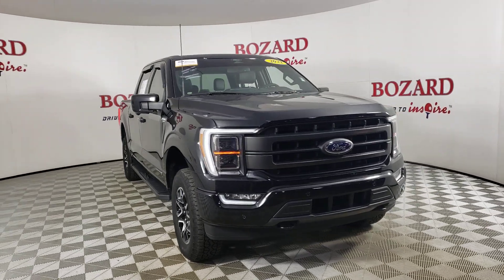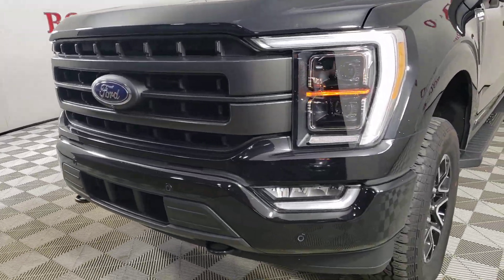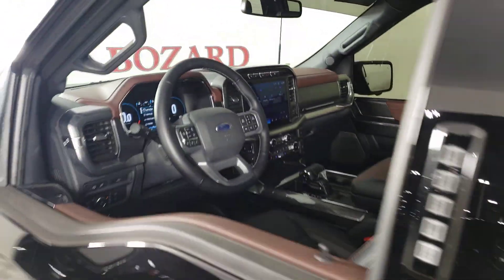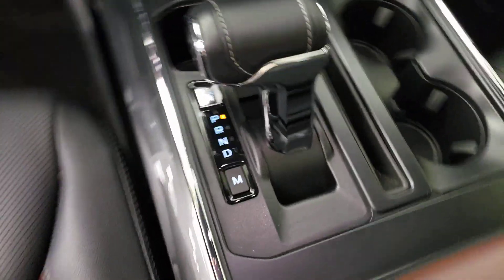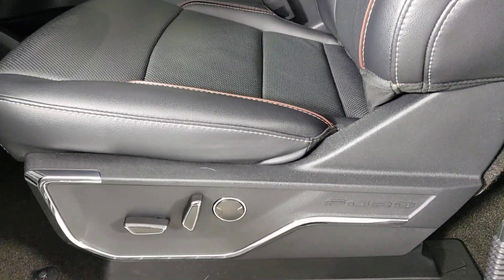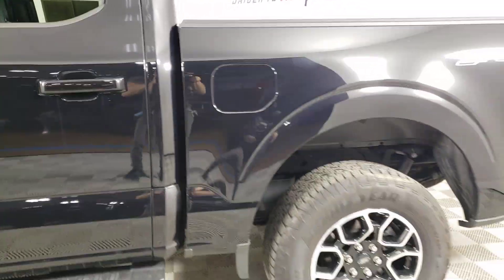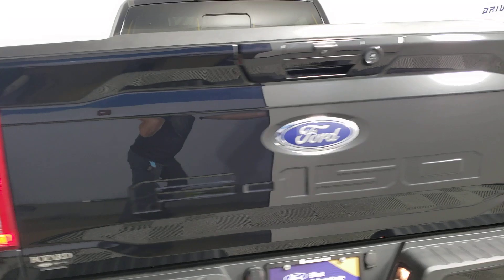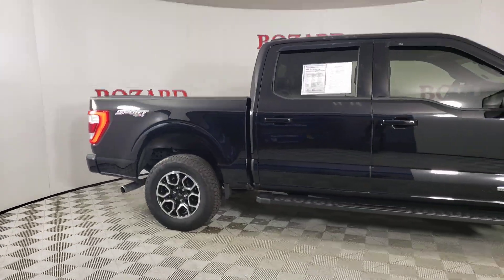2022 Ford F-150 Jacksonville, Daytona Beach, Orlando, St. Augustine, Near Me FL 234664A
Black Metallic Used 2022 Ford F-150 Lariat available in Jacksonville, Florida at Bozard Ford Lincoln. Servicing the Daytona Beach, Orlando, St. Augustine, Near Me, FL area.

Thank you for taking the time to look at this hard-working 2022 Ford F-150 ***OUR GREAT PRICE IS JUST THE BEGINNING***brbrAgate Black Metallic 2022 Ford F-150 Lariat 3.5L PowerBoost Full-Hybrid V6 10-Speed AutomaticbrbrFord Gold Certified Certified 3.5L PowerBoost Full-Hybrid V6 4WD 18 Machined-Aluminum Wheels 2nd Row Heated Seats 360 Degree Camera 4-Wheel Disc Brakes 7 Speakers ABS brakes Adjustable pedals Air Conditioning Alloy wheels AM/FM radio: SiriusXM with 360L AppLink/Apple CarPlay and Android Auto Auto High-beam Headlights Auto-dimming door mirrors Auto-dimming Rear-View mirror Automatic temperature control Bed Utility Package BoxLink Brake assist Bumpers: chrome Class IV Trailer Hitch Receiver Compass Delay-off headlights Driver door bin Driver vanity mirror Dual front impact airbags Dual front side impact airbags Electronic Stability Control Emergency communication system: SYNC 4 911 Assist Equipment Group 502A High Exterior Parking Camera Rear Front anti-roll bar Front Center Armrest w/Storage Front dual zone A/C Front fog lights Front reading lights Front wheel independent suspension Fully automatic headlights Heated door mirrors Heated front seats Heated Steering Wheel Illuminated entry Integrated Trailer Brake Controller Lariat Chrome Appearance Package Leather-Trimmed 40/20/40 Front Seat Leather-Trimmed Bucket Seats LED Box Lighting LED Projector w/Dynamic Bending Headlamps Low tire pressure warning Memory seat Occupant sensing airbag Onboard 400W Outlet Outside temperature display Overhead airbag Overhead console Panic alarm Passenger door bin Passenger vanity mirror Pedal memory Power door mirrors Power driver seat Power Glass Sideview Mirr w/Chrome Skull Caps Power passenger seat Power steering Power Tailgate Power Tilt/Telescoping Steering Column w/Memory Power windows Pro Trailer Backup Assist Radio data system Radio: AM/FM SiriusXM w/360L Radio: B&O Sound System by Bang & Olufsen Rain-Sensing Wipers Rear reading lights Rear seat center armrest Rear step bumper Rear window defroster Remote keyless entry Security system Speed control Speed-sensing steering Split folding rear seat Steering wheel mounted audio controls SYNC 4 w/Enhanced Voice Recognition Tachometer Tailgate Step w/Tailgate Work Surface Telescoping steering wheel Tilt steering wheel Tow Technology Package Traction control Trip computer Turn signal indicator mirrors Universal Garage Door Opener Variably intermittent wipers Ventilated front seats Voltmeter Wireless Charging Pad 3.5L PowerBoost Full-Hybrid V6 4WD.br4WDbrCertified. Ford Gold Certified Details:brbr * Limited Warranty: 12 Month/12000 Mile (whichever comes first) after new car warranty expires or from certified purchase datebr * Powertrain Limited Warranty: 84 Month/100000 Mile (whichever comes first) from original in-service datebr * and 22000 FordPass Rewards Points to use toward first two maintenance visitsbr * Warranty Deductible: $100br * Vehicle Historybr * 172 Point Inspectionbr * Transferable Warrantybr * Roadside AssistancebrbrbrOdometer is 10147 miles below market average!brbrbr***VISIT US ONLINE OR CALL FOR MORE INFORMATION***